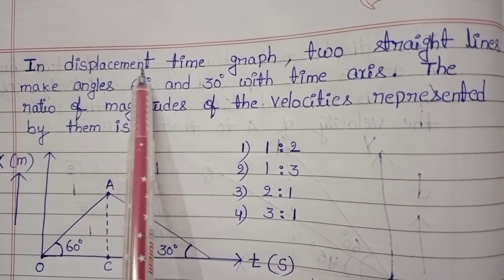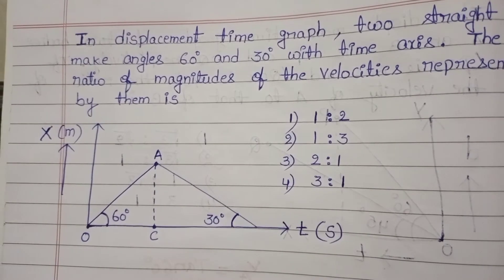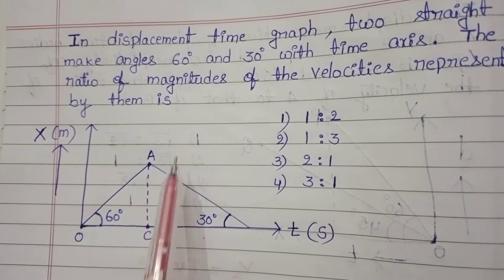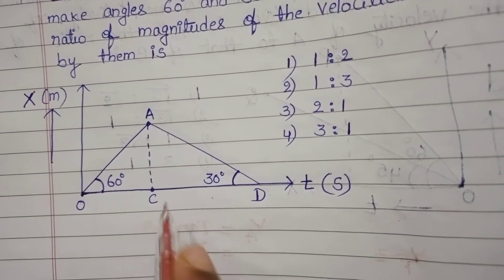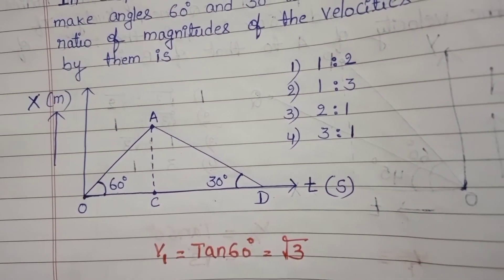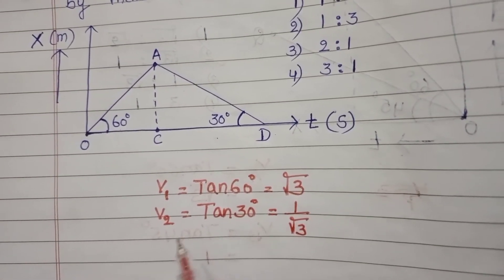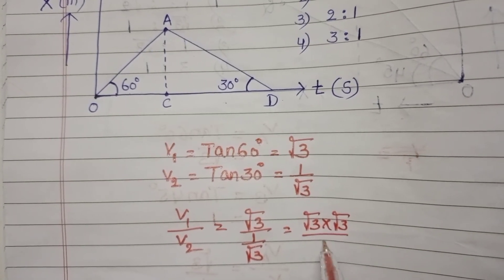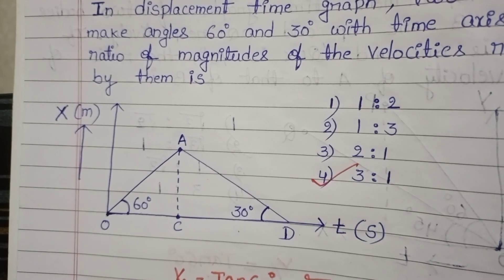In displacement time graph, two straight lines make angles 60 degree and 30 degree with time axis th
In displacement time graph, two straight lines make angles 60 degree and 30 degree with time axis. The ratio of magnitudes of the velocities represented by them is
numericals in kinematics
numericals on graphs motion in a straight line